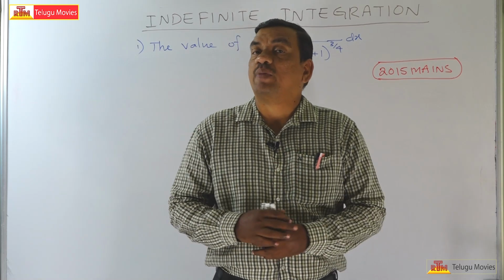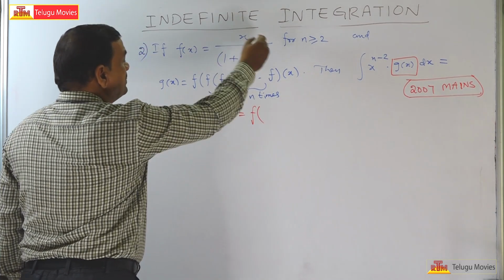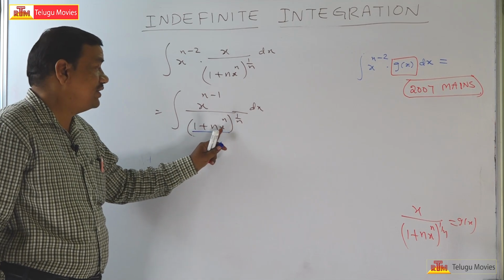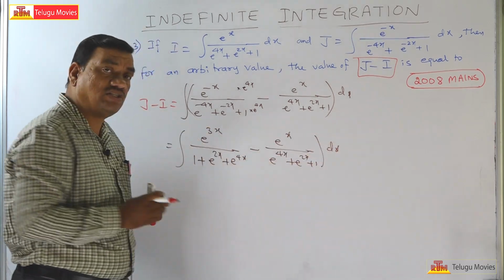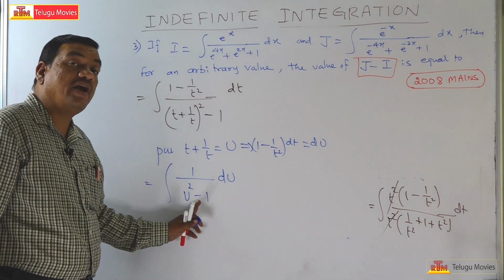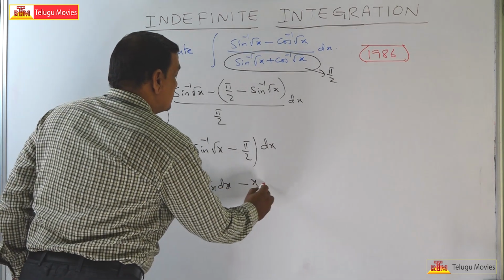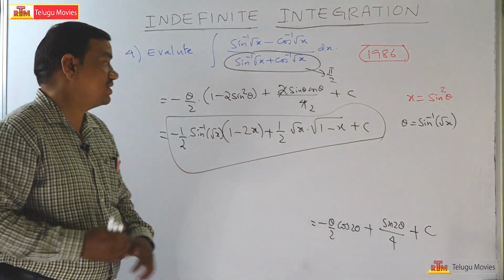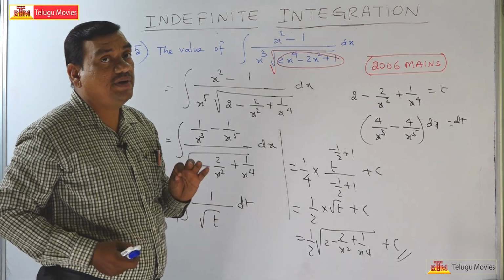important Problems in indefinite integration - Part 2 | JEE MAINS | SK Jani Basha | Mathematics